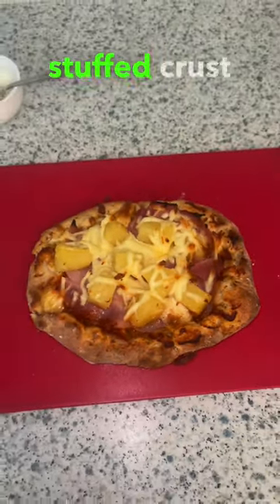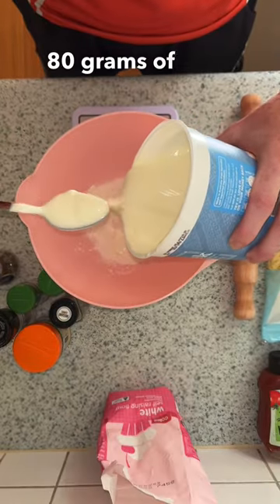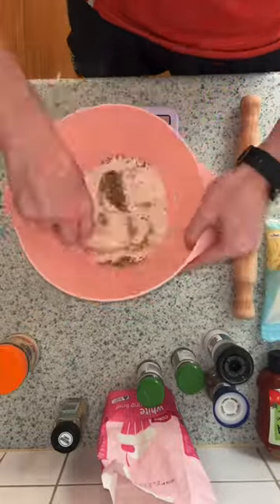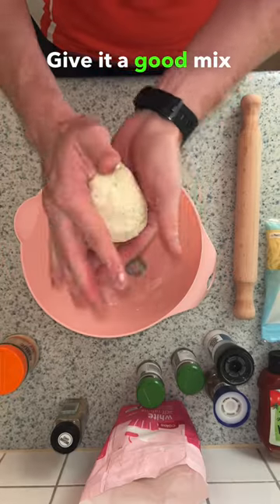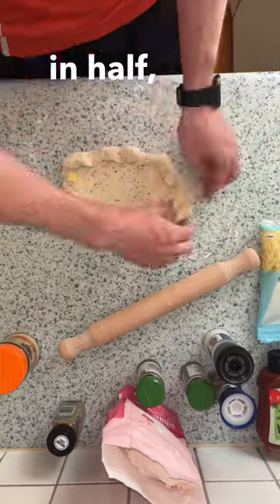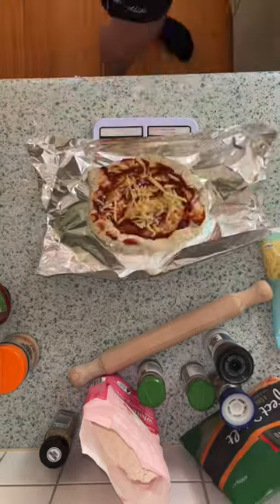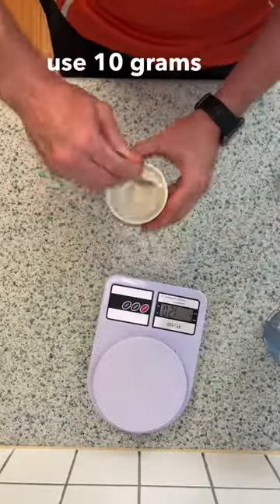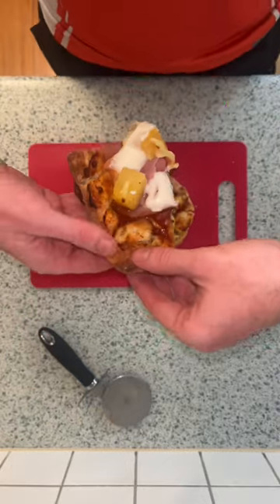Low Calorie Stuffed Crust Pizza